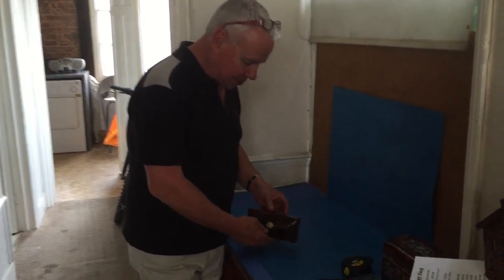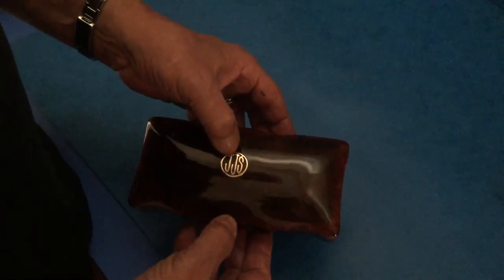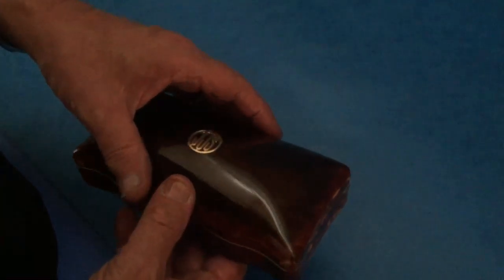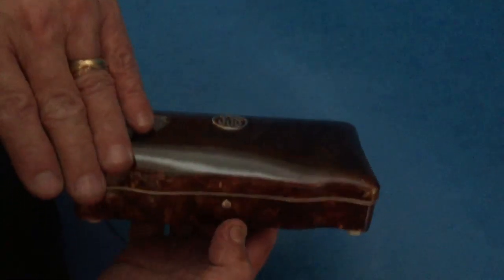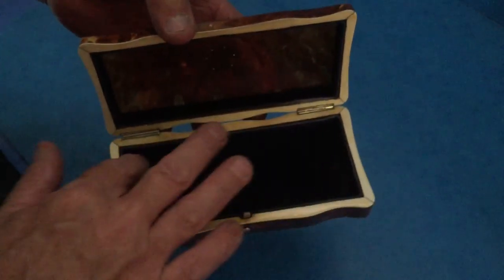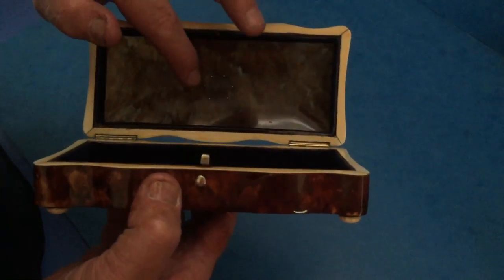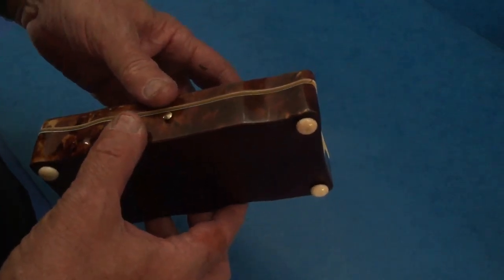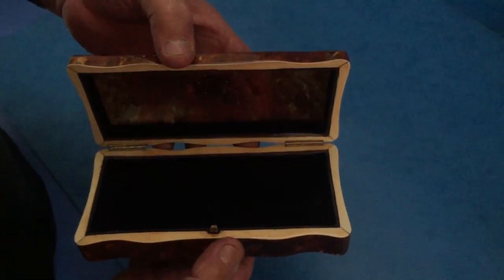Antique gold mounted dome shaped tortoiseshell box, c.1840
This is wonderful gold mounted dome shaped tortoiseshell box, c.1840. The beautiful gold mount to the top maybe a later addition to the box, to the inside you can the top mount has been set very professionally to hold the gold escutcheon in place. The lid works on a catch which operated with a push button to the front. Open the box to reveal an Ivory slip to the inside and is plush blue velvet lined interior, The box also sits on four little Ivory feet. The box is in excellent condition and measures: 16.5 cm by 8cm and stands 5cm tall.